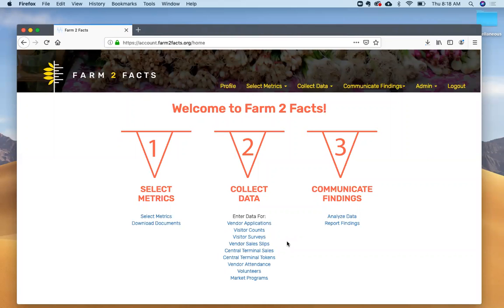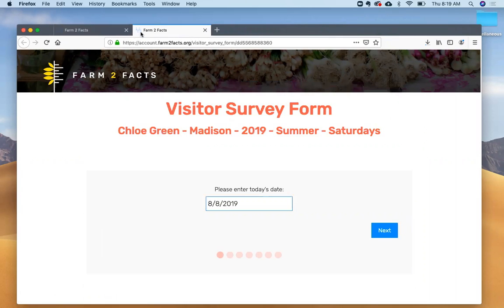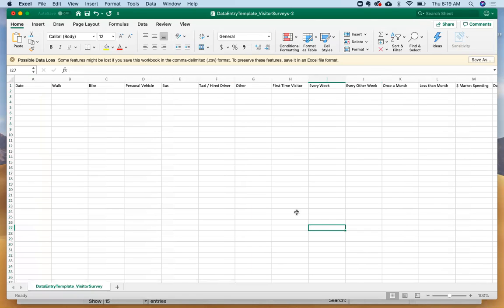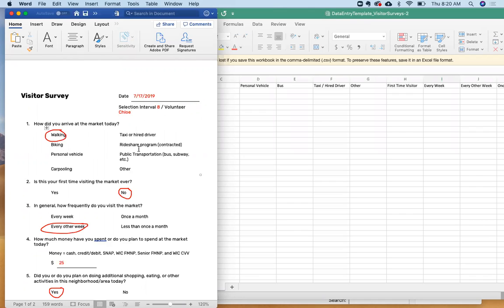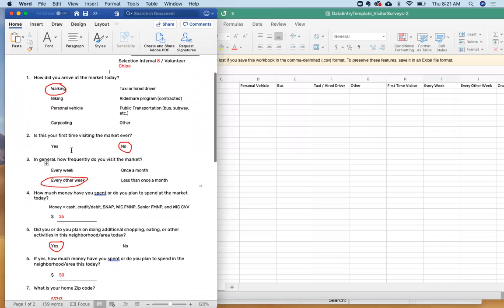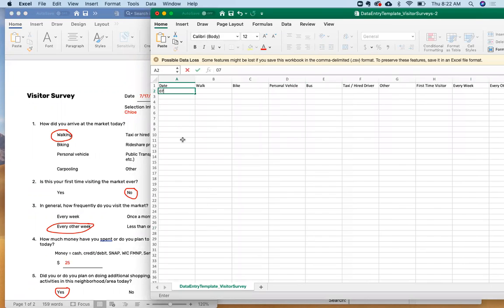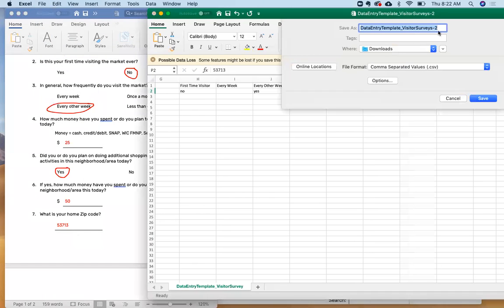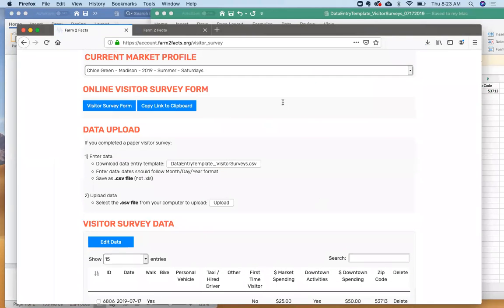Visitor Survey Instructions